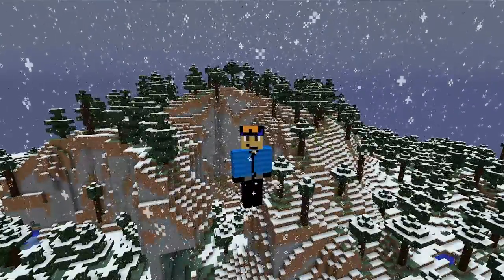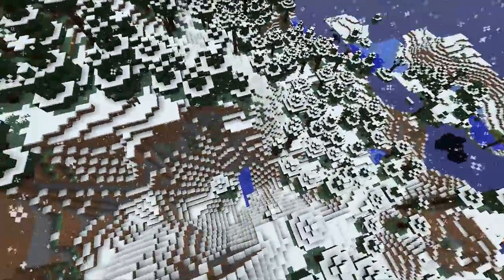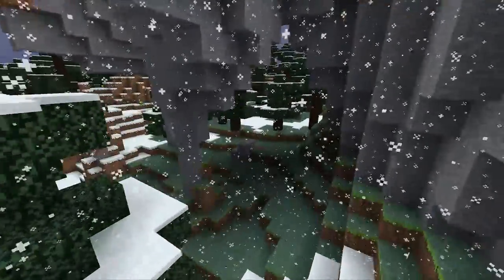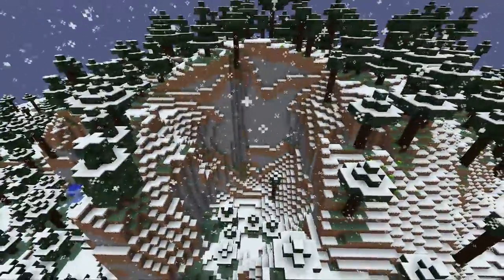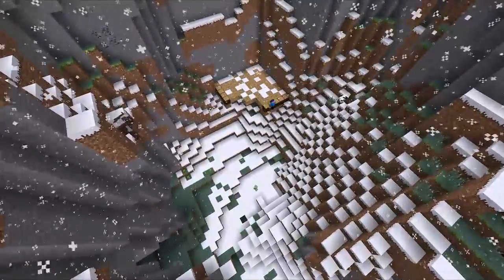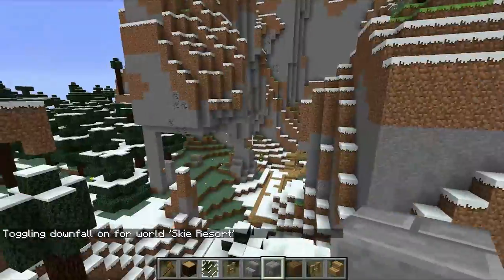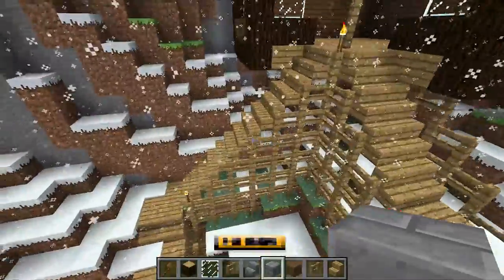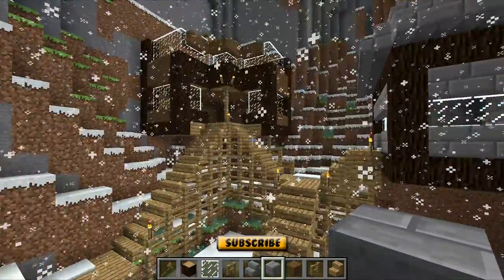Let's Build a Ski Resort! Ep. 1 - Silverfish attack!!!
Its time to build my own ski resort! I'd say its about time I make a Minecraft series.